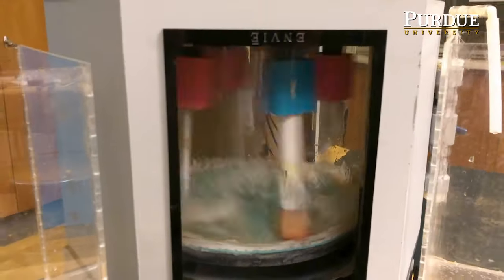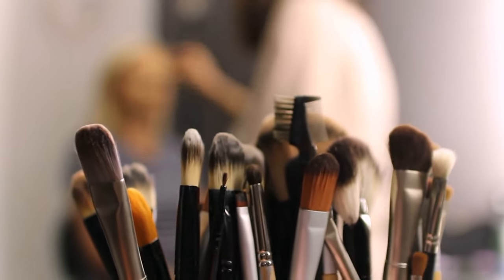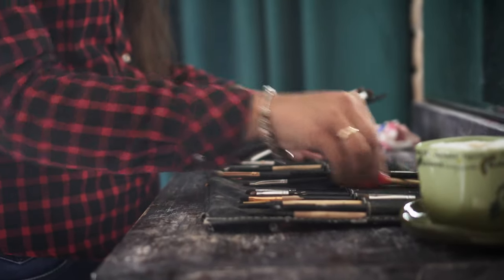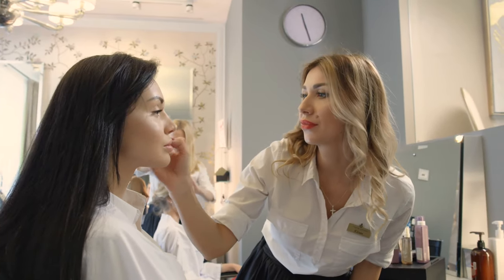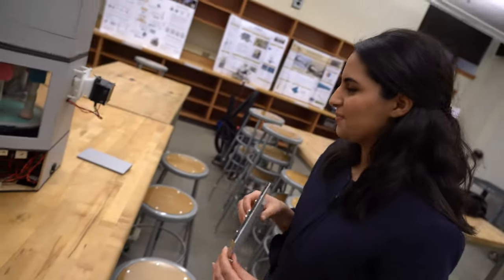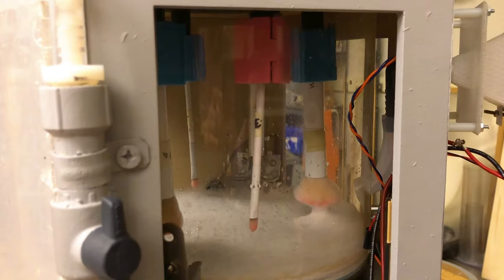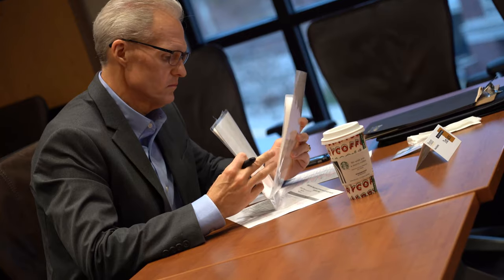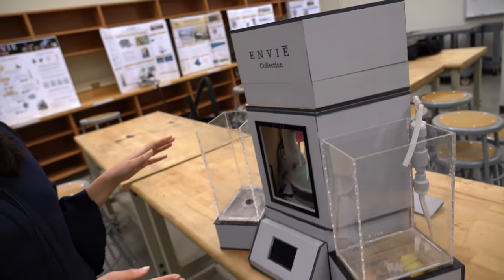How Do Engineers Clean Makeup Brushes?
Envie is a makeup brush cleaning device which automatically washes, rinses, and dries multiple makeup brushes in just seven minutes, rather than hours spent laboring over a sink.  Developed by a predominantly female team of Purdue University students, Envie was awarded 1st place among all capstone projects in Mechanical Engineering.